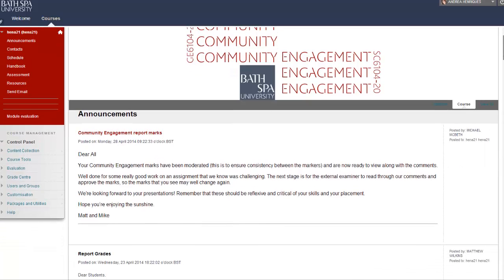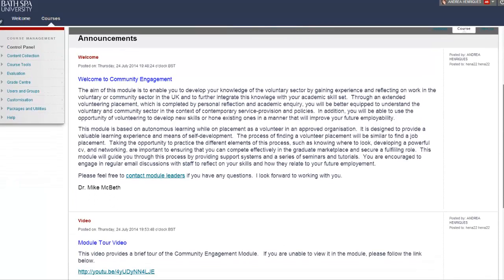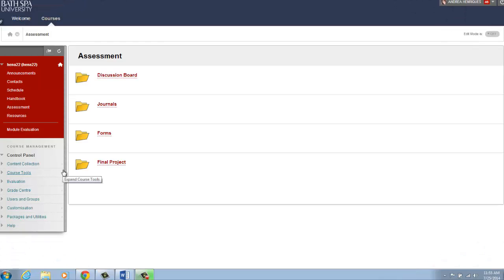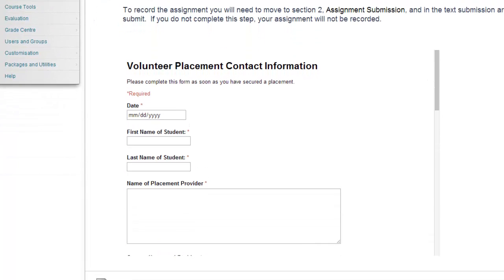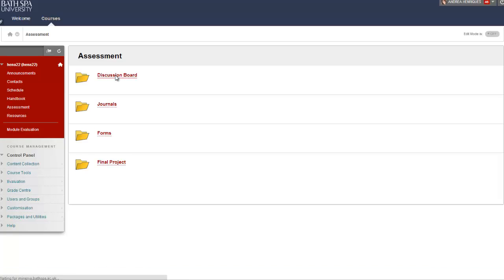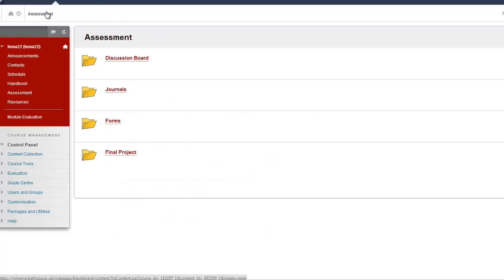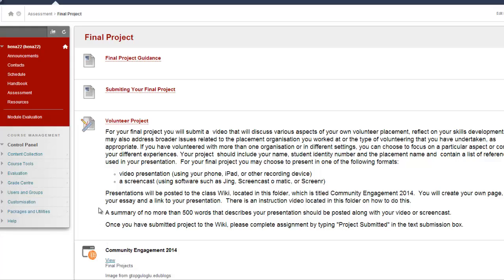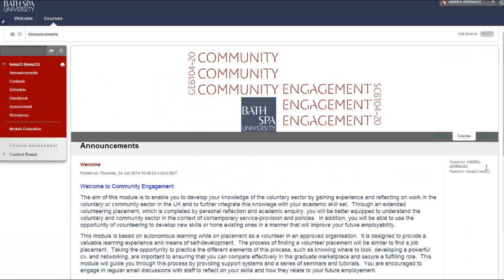Community Engagement Final Presentation2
module presentation